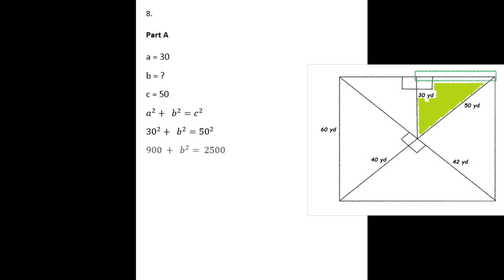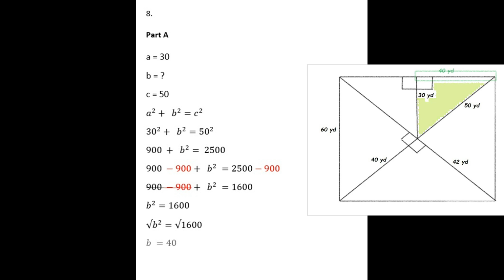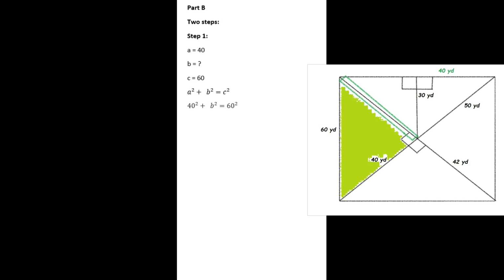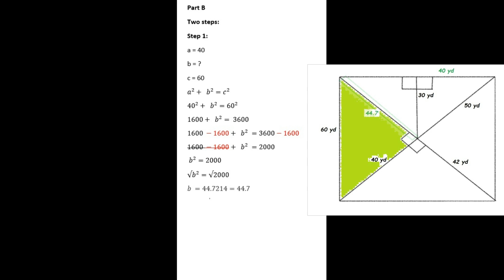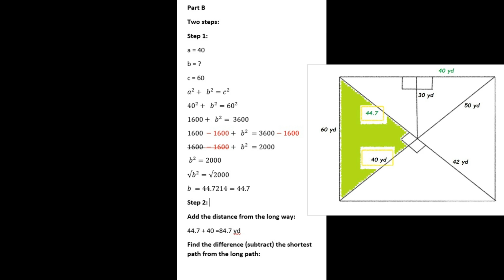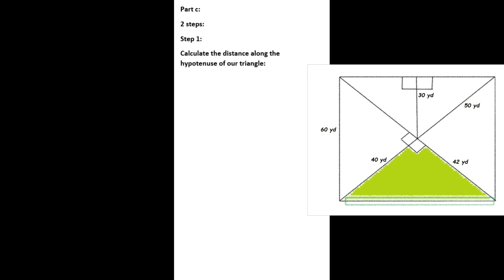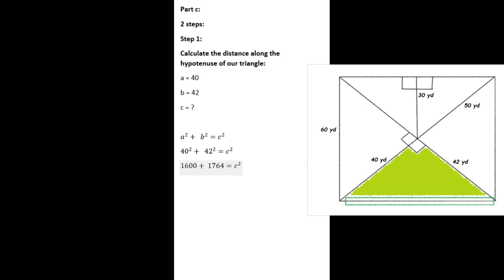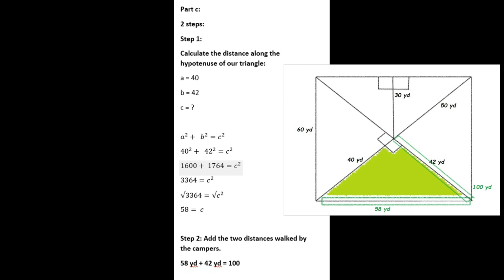5 Minutes of Math- 17Nov2017-Friday